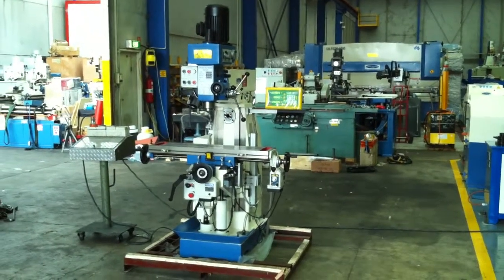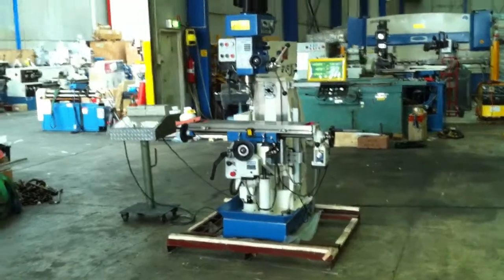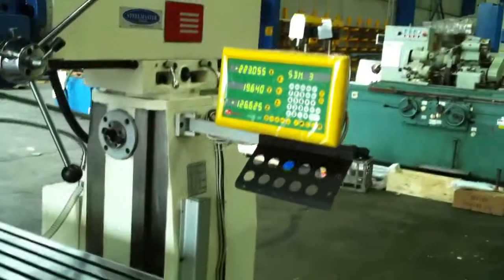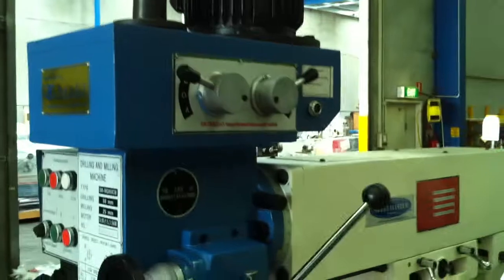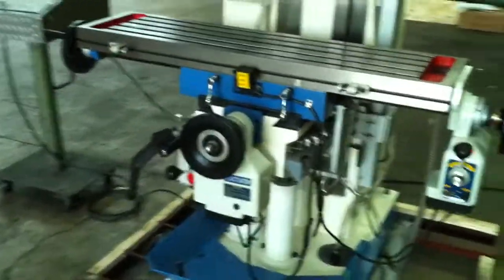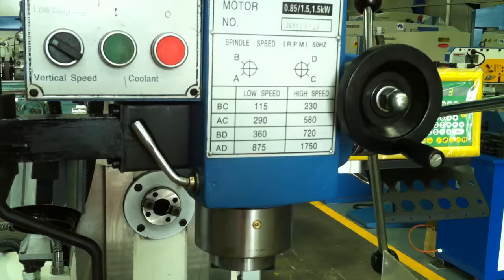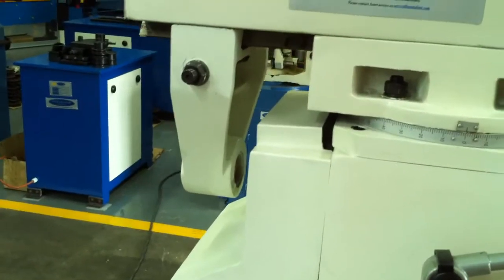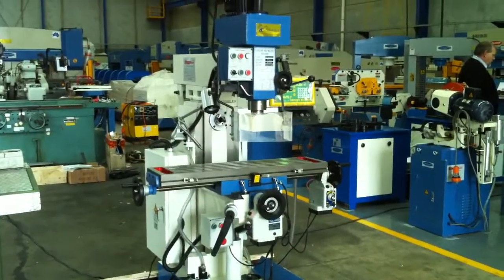Steelmaster Universal Milling Machine Model: SM-MGH50CW - Geared Head - 415Volt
DESCRIPTION:
This is our most economical turret type knee mill with a 280mm x 1120mm table. It has all the features that larger mills have like power table feeds and a 120mm quill travel with a calibrated stop adjuster. The very heavy castings and large slide surfaces will give incredible performance and stability. And with the turret type head, its capacities are quite large. All this combined with the flexability of a Horizontal Arbor and strong 415Volt operation makes this your best partner. Shop around, wou won't find this kind of value in a mill of this type and size.

Key Features:
 compact and practical milling machine manufactured from vibration dampening cast iron
 swivelling head to 90°
 30 int horizontal and vertical spindles are hardened and ground
 precision-machined dovetail slideways and table
 forward and reverse on/off switch
 fine hand wheel operated quill feed
 swivel table & two arbors for the horizontal spindle (models - MGH-50W, MGH-50CW)
 calibrated hand wheels fitted on all movement directions
 height adjustment of work table through ergonomically designed crank handle. all 3 axis are fitted with clamping devices
 2 axis power table feeds
 3 axis DRO fitted
 415 Volt operation (SM-MGH50W)

TECHNICAL DATA
sku (#) 13-0209
 mill type universal / belt drive
 table set-up area (l x w) (mm) 1120 x 280
 number of t-slots (#) 5
 t-slot size (mm) 12
 spindle quill travel (mm) 120
 spindle quill diameter (mm) 105
 spindle quill feed (mm) manual
 spindle mount (vert / horiz) (mt) 30 int / 30 int
 spindle to table (max) (mm) 460
 head swivel (l ~ r) (deg) ±90°
 head tilt (f ~ b) (deg) N/A
 spindle speeds (vertical) (rpm) 115 ~ 1750 / 8
 spindle speeds (horizontal) (rpm) 60 ~ 1350 / 9
 longitudinal travel (x) (mm) 400
 cross travel (y) (mm) 230
 vertical travel (z) (mm) 420
 feed - longitudinal (mm/min) 0.04 ~ 0.15
 feed - cross (mm/min) 0.04 ~ 0.15
 feed - vertical (mm/min) N/A
 throat depth (mm) 575
 max. work table capacity (kg) 150
 motor power (kw/V) 1.5 / 415
 dimensions (l x w x h) (mm) 1580 x 1450 x 2150
 weight (nt) (kg) 1500
 Model Number SM-MGH50CW

Dimensions:
 Length: 1280 (mm)
 Width: 1100 (mm)
 Height: 2080 (mm)
Weight: 1120 (kg)
 SKU: 13-0209
 • Accessories Pack Supplied -- Vice, Collet Set, Drill Chuck & Arbors.
 • Please Quote Product Code: 13-0209.

Steelmaster Metalworking Milling Machines.
 When looking for a quality metalworking milling machine, look no further than Steelmaster Industrial. Steelmaster Industrial metalworking milling machines offer the machinist a very high quality machine with superb features and tight tolerances at reasonable prices. Steelmaster carries over 12 models of metalworking milling machines in stock at all times for quick shipments. Steelmaster Industrial's ever growing line of metalworking milling machines consists of belt drive 240Volt mills, heavy duty universal bed metalworking milling machines, CNC Vertical Machining Centres along with a large range of accessories. Depending on your needs we have the milling machine for you, starting with our cost effective belt drive mills to our large bed mills.

Metalworking Universal Milling Machines
 Depending on your needs, Steelmaster has a great line of cost effective belt & gear drive Milling machines. With several models to choose from these models give the best "bang for the buck" of any of the Steelmaster Mills. These metal milling machines come standard with many of the features that are most important. Each mill comes standard with coolant, tee slotted table, halogen work lamps, generous spindle mount sizes, safety guards and interlocks are also all included. Most are also fitted with 3 axis digital read outs.

Metalworking Turret Milling Machines
Steelmaster Industrial offer one of the best selections of turret milling machines around. From our SM-KD0VS to our fully spec's SM-KD7VS with 3 Axis DRO. Our Metalworking Turret Milling Machines have been fitted up to offer you the best selection of features consisting of variable speed drive heads, quality Taiwanese Meehanite cast frames, generous tee slotted tables and travels. Most come standard with auto lube system, 3 axis power feeds perspex safety guards and all e stops to ensure all round safe operation. for full listing.